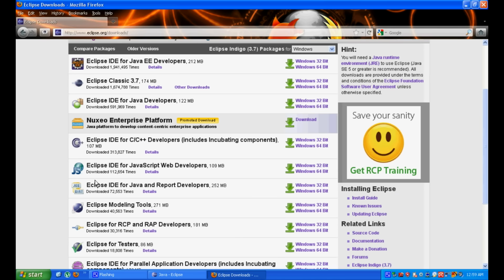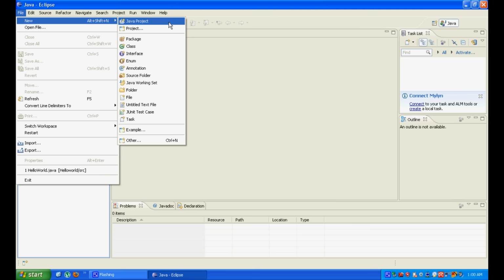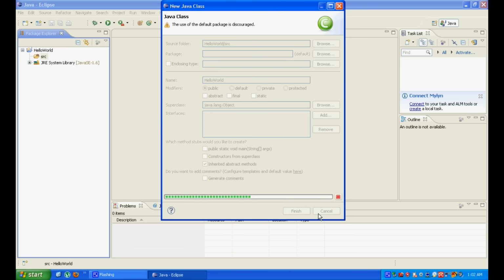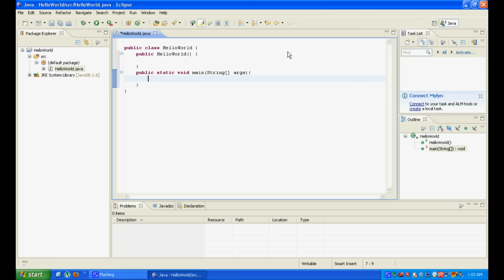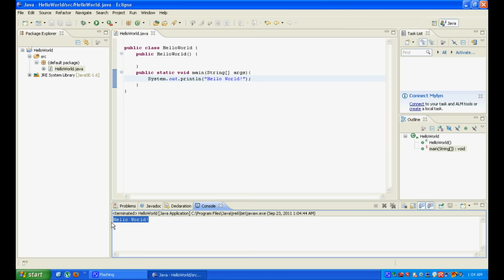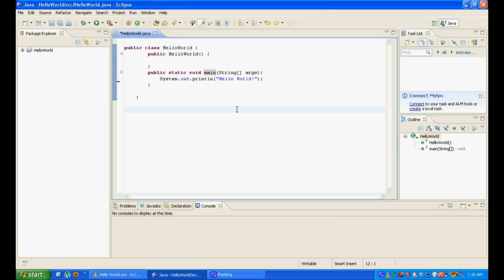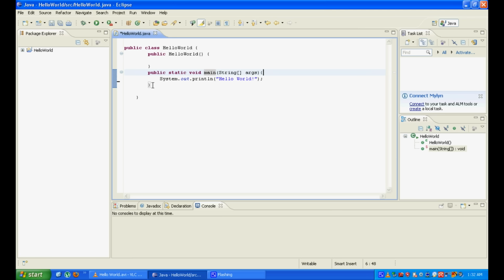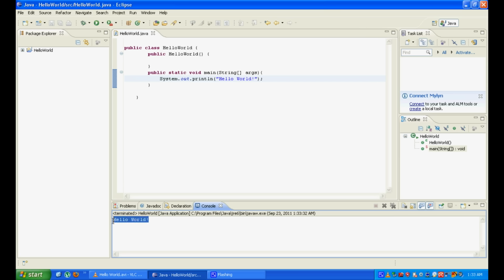Intro to Java Programming Ep1: Hello World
This is a tutorial for beginning Java users. This tutorail show how to download and install eclipse, creating a project, create a class, make a simplistic Hello World program, and teaches a few basic coding rules for Java.